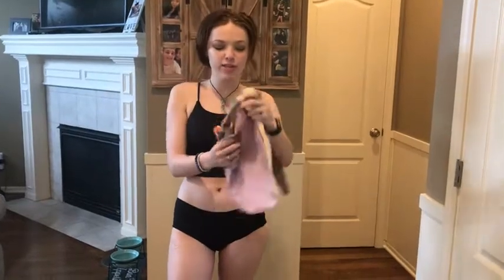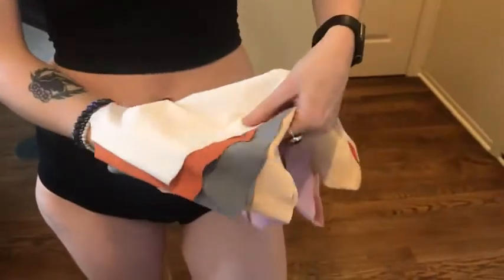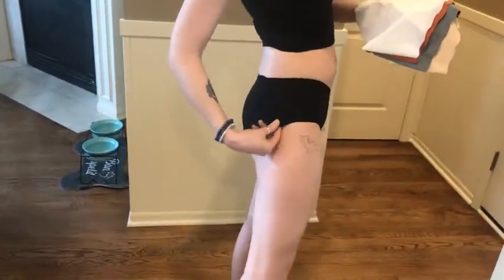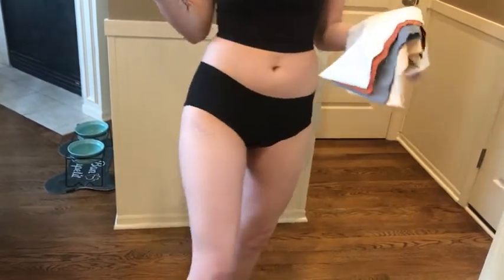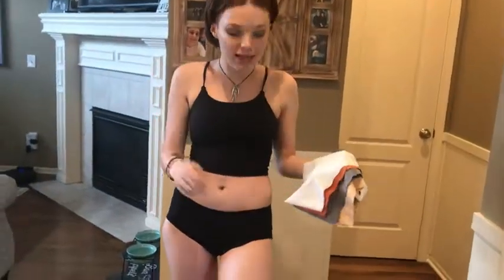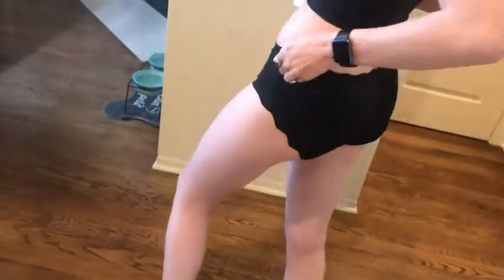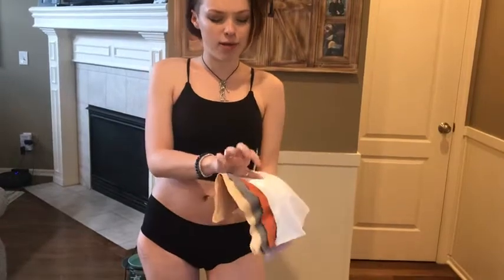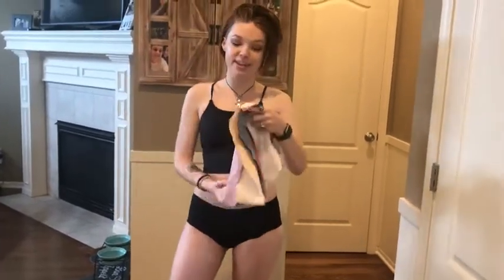Mink Women’s Seamless Hipster Underwear No Show Panties Invisible Ice Silk Stretch Bikini Underwears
Buy Mink Women’s Seamless Hipster Underwear No Show Panties Invisible Ice Silk Stretch Bikini Underwears 6/12 Pack and other Bikinis at Amazon.com. Our wide selection is elegible for free shipping and free returns.